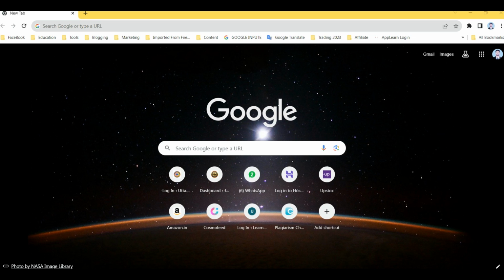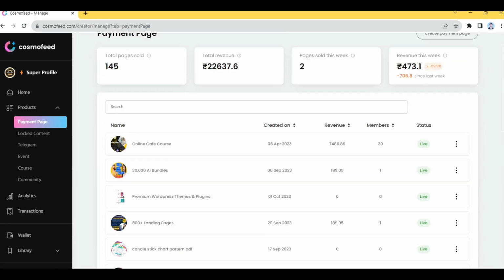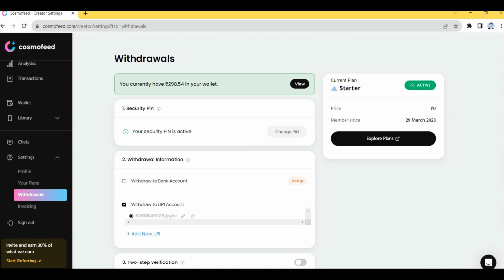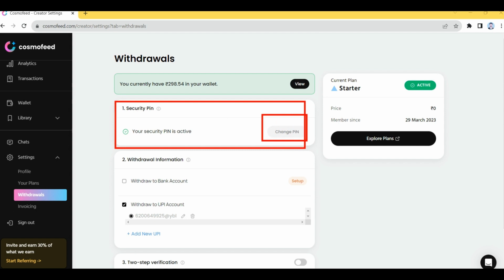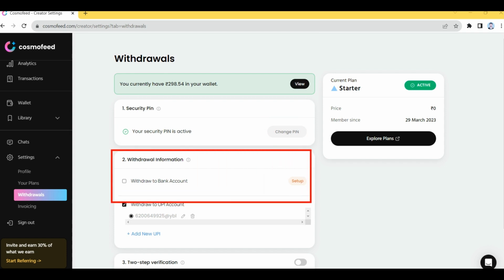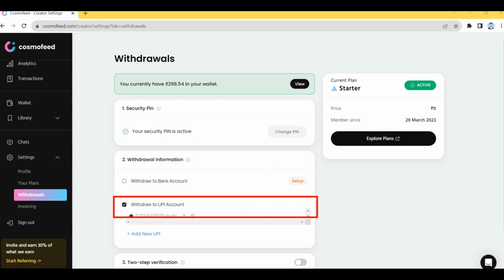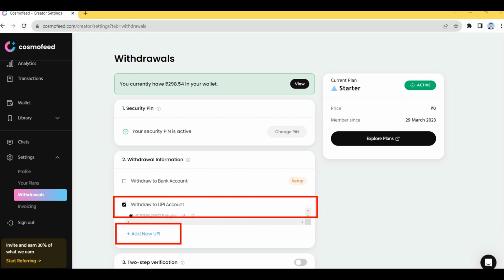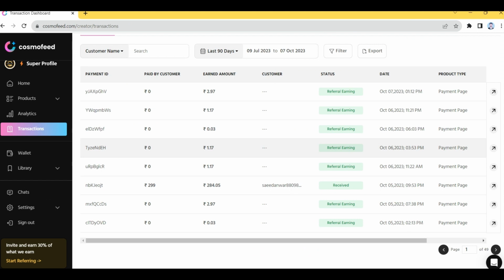"🏦 Link Your Bank Account with Cosmofeed "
Are you ready to  learn? we'll walk you through the easy steps to link your bank account with Cosmofeed Payment. 🏦 Discover the convenience and benefits of seamless financial integration.

In this video, you'll learn:

The simple process of linking your bank account to Cosmofeed Payment.
How this integration can streamline your financial transactions.
Tips and tricks to make the most out of your Cosmofeed Payment experience.
Don't miss out on this opportunity to take control of your finances. Join us today and embark on a journey towards smarter banking.

WhatsApp Me if any quiry: 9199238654